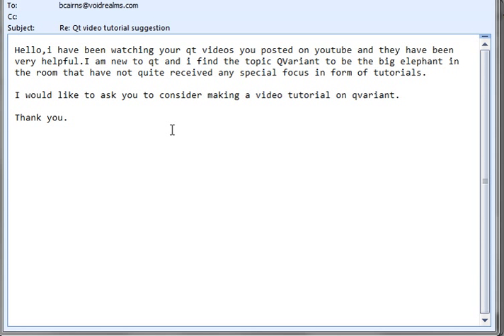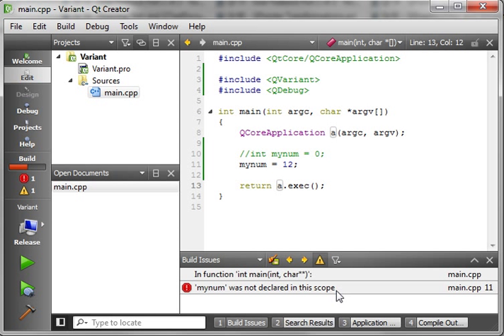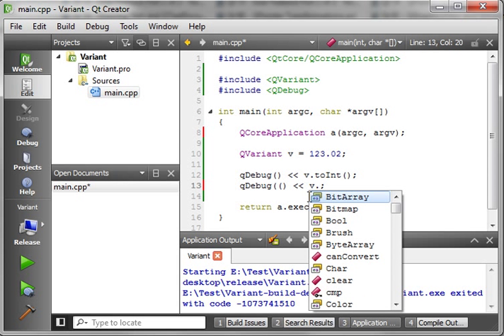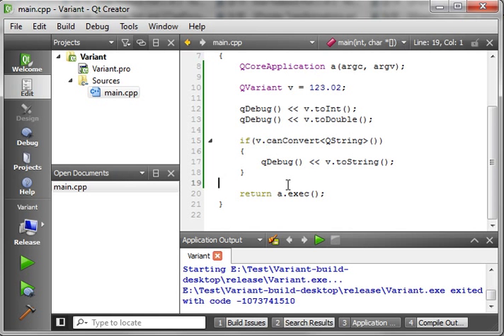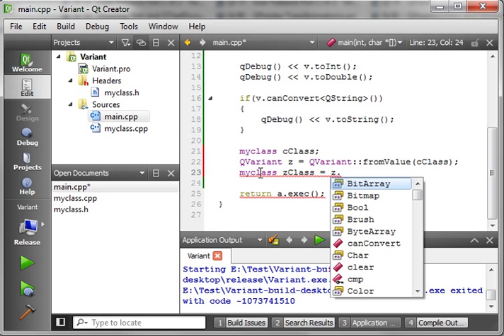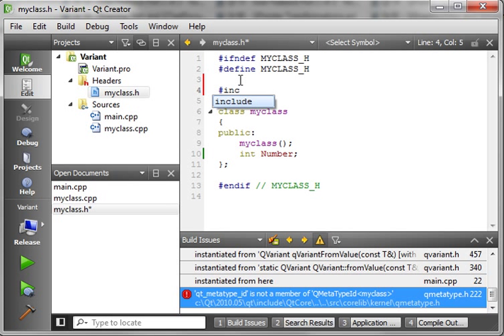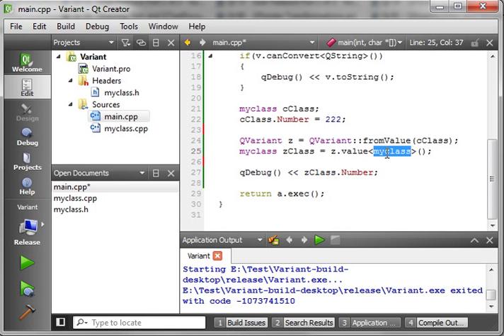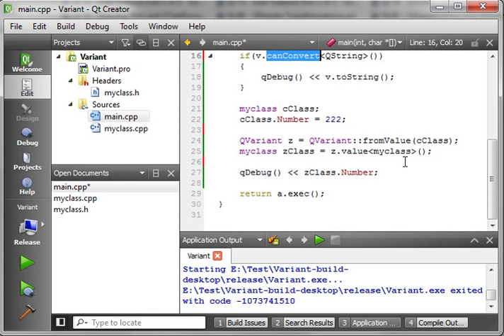Qt 88 - User Feedback QVariant